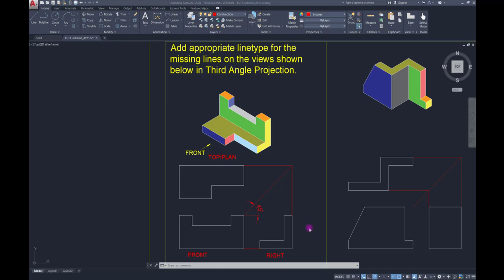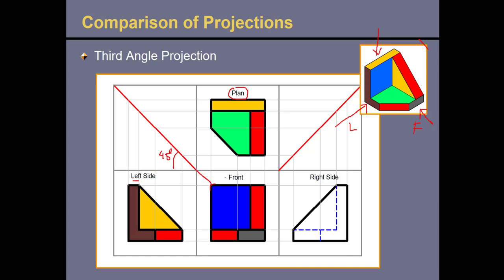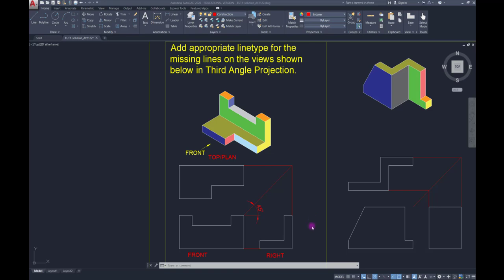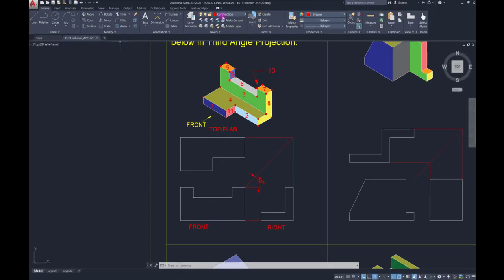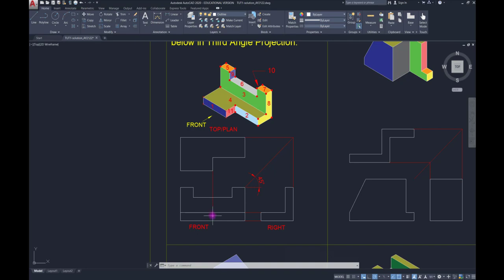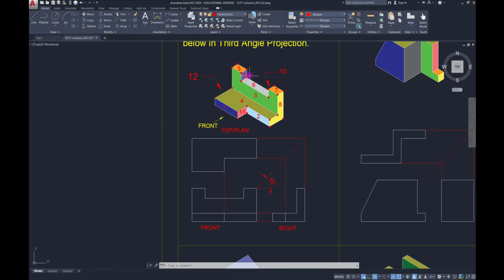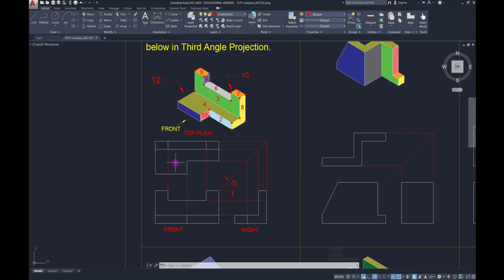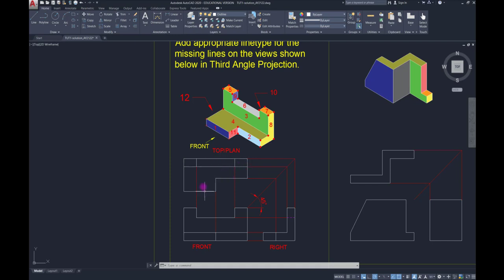ME1201 - Tutorial 1_Q1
ME1201 Tutorial 1 model 1